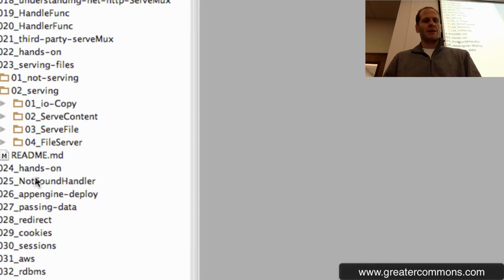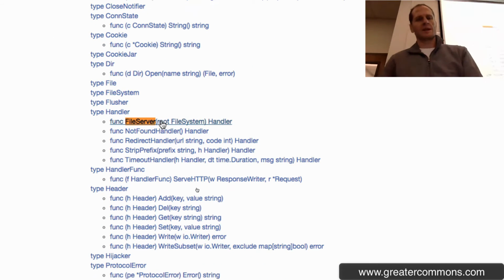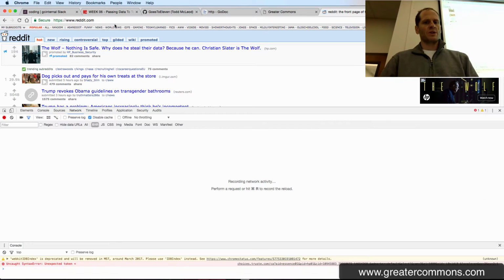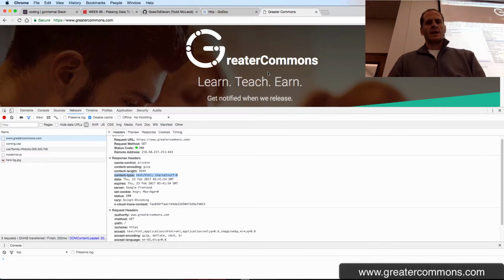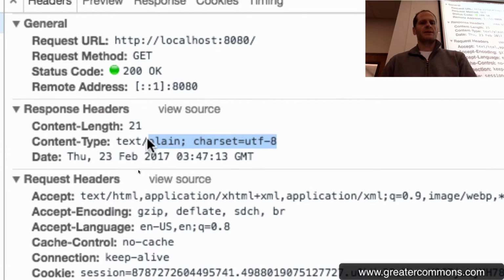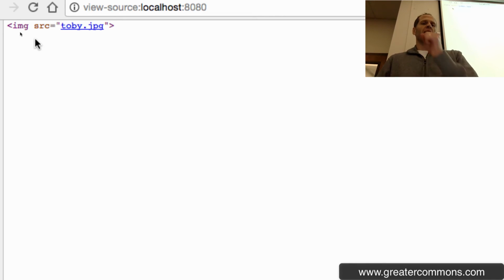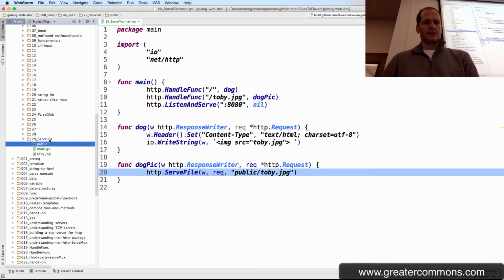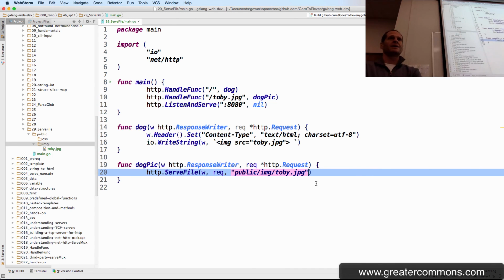How To Serve Files Using Golang